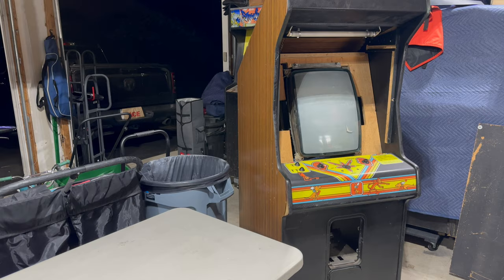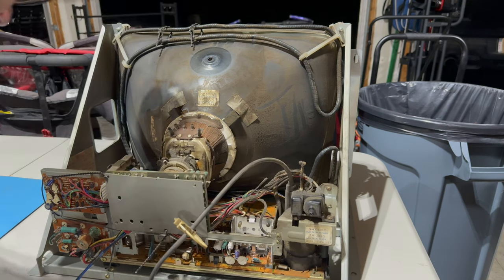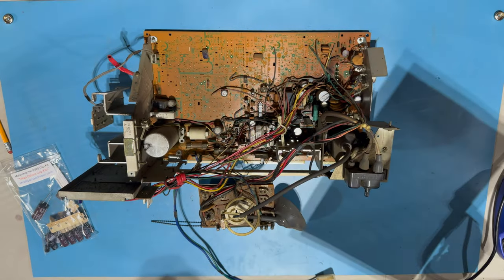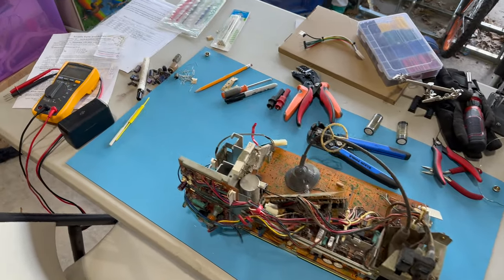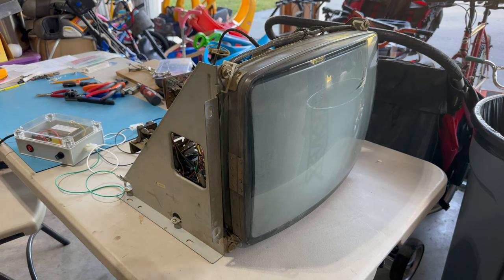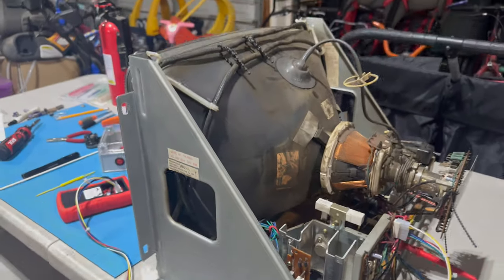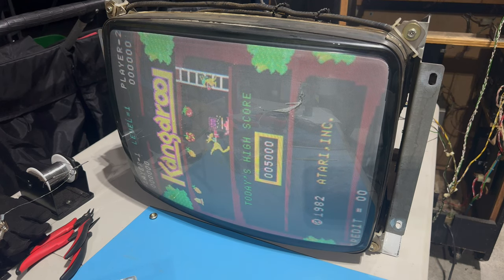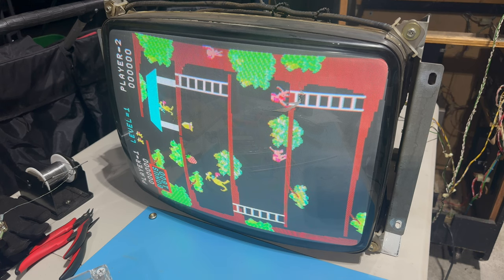WORST MONITOR EVER! Matsushita TM-202G cap kit & more, Atari Kangaroo arcade restoration part 2 🍀🦘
iPhone/iOS users! If you don't see the Join button, check out this brief video for an easy solution

HOLY MATSUSHITA! Reviled by arcade collectors and repairmen alike, the Matsushita is widely-regarded as one of the worst arcade monitors from the Golden Age. Until now, Charlie had successfully avoided experiencing its sterling reputation firsthand, but that all changes in this episode. Watch Charlie descend into the depths of perdition wrestling with the TM-202G, as he goes toe-to-toe with the biggest piece of junk he's ever put his soldering iron to... What a piece of JUNK!

Episode #53

or listen on your favorite podcast platform

- SKIL Rechargeable USB Cordless Screwdriver
- Fluke 117 Digital Multimeter
- Fluke AC175 Alligator Clips for Multimeter Test Leads
- Klein Tools 11061 Automatic Wire Stripper
- Bertech Soldering Workstation Mat
- Hakko CHP-170 Micro Cutters
- Hakko FX888D Soldering Station
- Hakko FR301 Desoldering Tool
- Hakko 1.6mm N61-10 Desoldering Nozzle
- Hakko N61-08 Desoldering Nozzle, 1.0mm
- Hakko 633 Soldering Iron Holder
- Kester 44 Rosin Core Leaded Solder
- Hakko 611 Solder Reel Stand
- Kester 186 Liquid Flux Pen
- Hakko B5185 Filter Pipe Replacement
- Hakko CHP PN-2005 Long-Nose Pliers
- Philmore TV Alignment Tool Set
- DeoxIT D5 Electronic Contact Cleaner
- Iwiss SN-2549 Ratcheting Crimping Tool
- 530 Piece Assorted Heat Shrink Tubing
- 10 Pieces and 5 Colors Test Lead Set & Alligator Clips
- Kidde 2.5lb ABC Fire Extinguisher (just in case)

Theme Music Credit: "Synthwave 80s" by AlexiAction (used with permission under the Pixabay License)